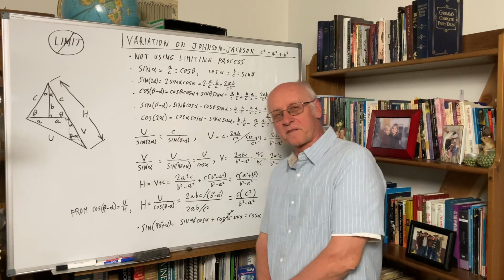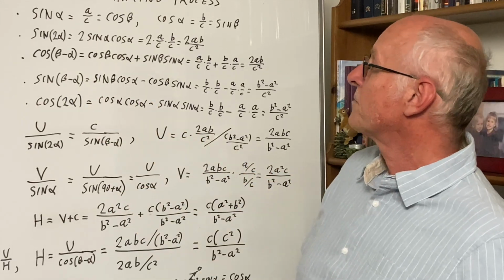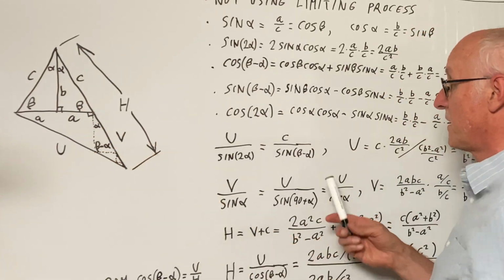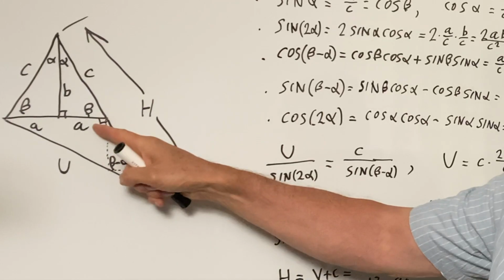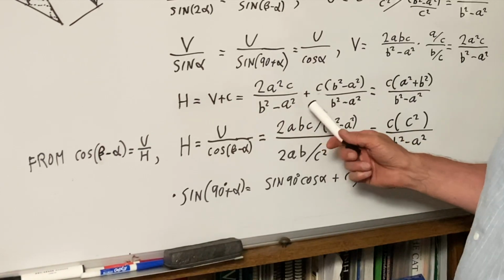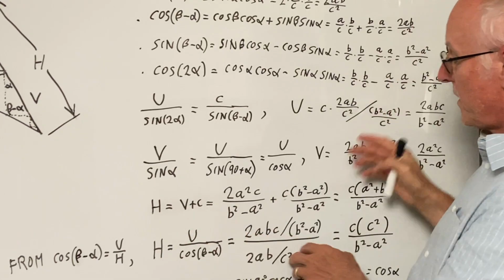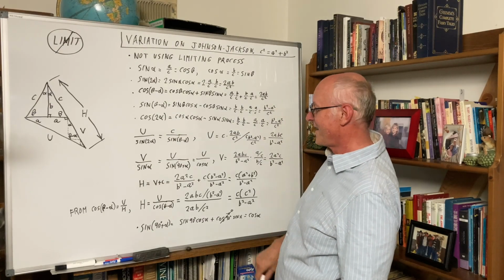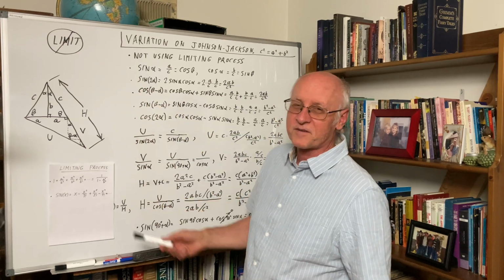2.1.9 Variation on Johnson Jackson Pythagorean Theorem 9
Variation on Johnson Jackson Pythagorean Theorem 9.

Related articles:
Jackson, N., & Johnson, C. (2024). Five or Ten New Proofs of the Pythagorean Theorem. The American Mathematical Monthly, 131(9), 739–752.